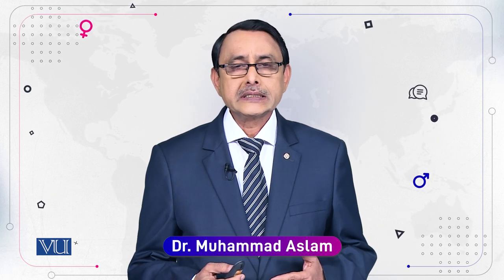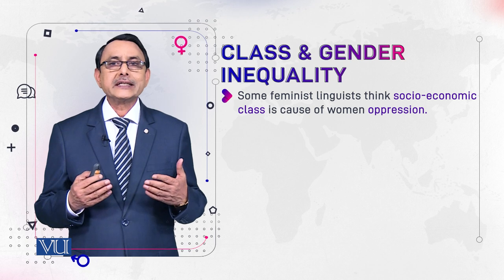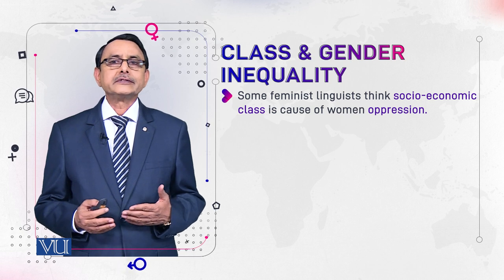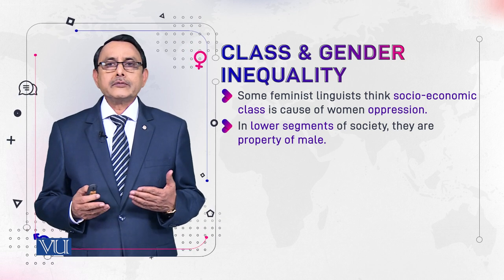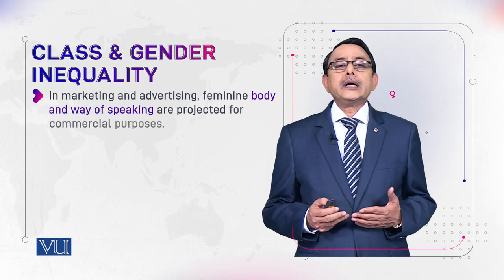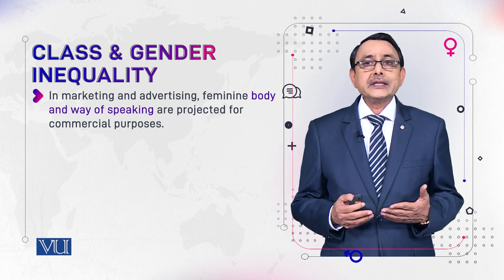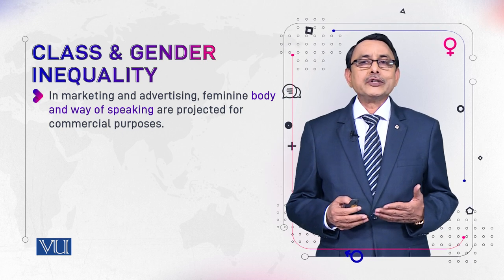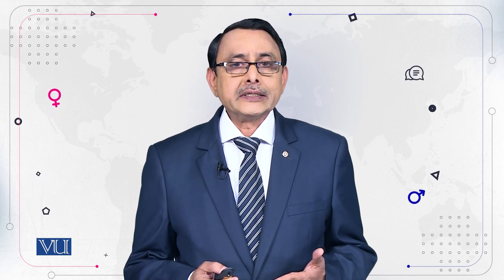Class & Gender Inequality | Language and Gender | ENG527_Topic009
Topic009: Class & Gender Inequality
by Dr. Muhammad Aslam